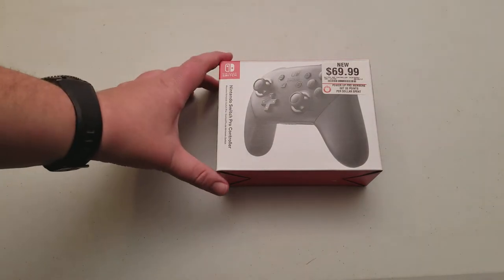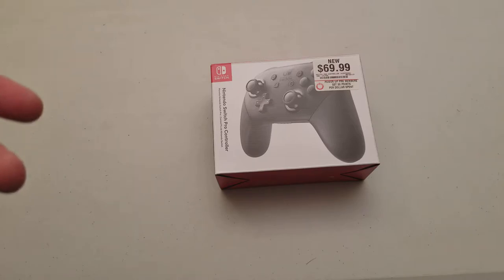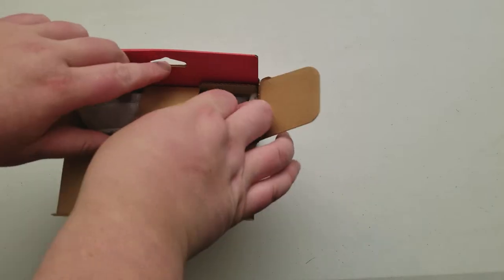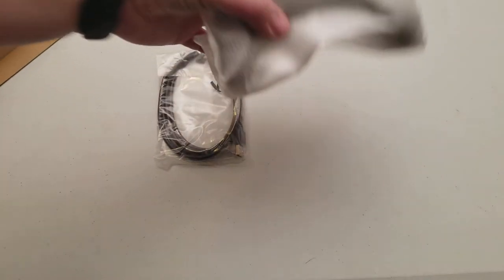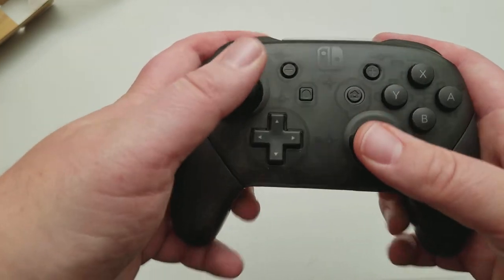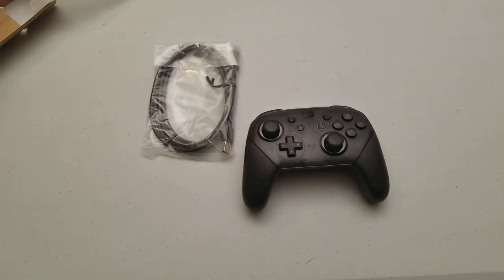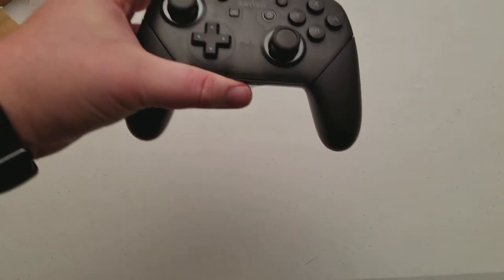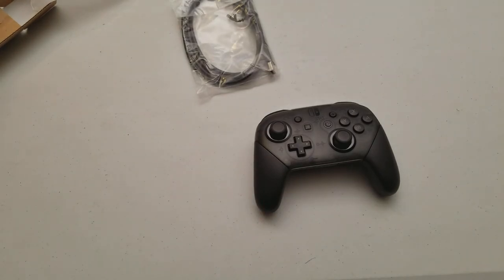Nintendo Switch Pro Controller